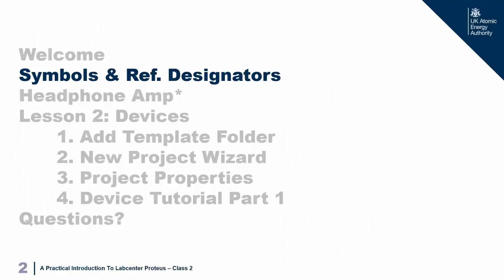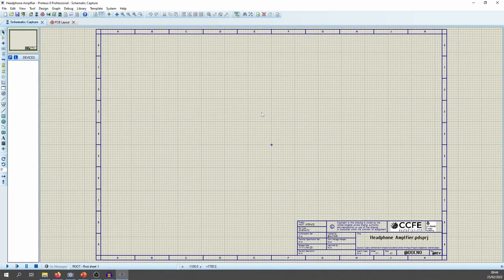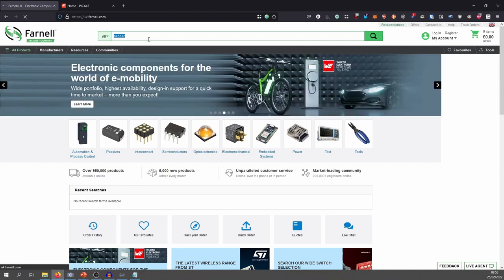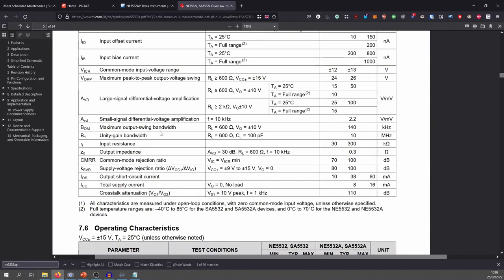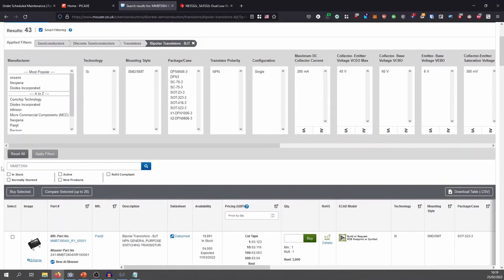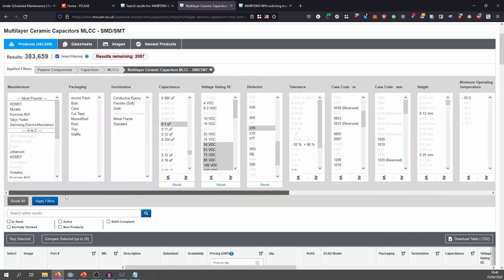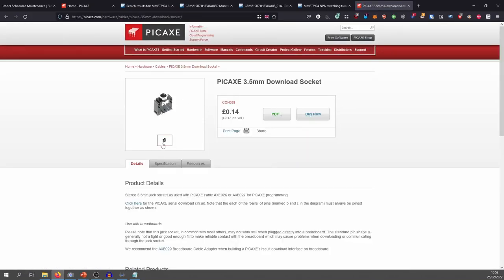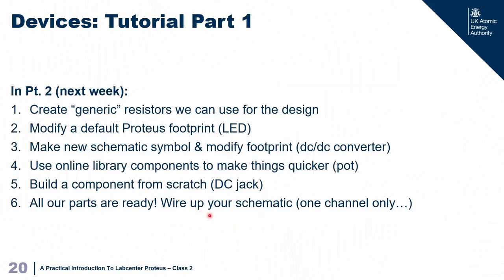A Practical Introduction to Proteus (2/6)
Welcome to my brief introduction / how to series on Labcenter Proteus!